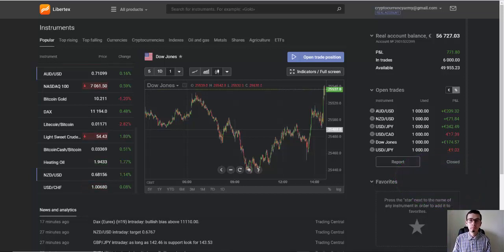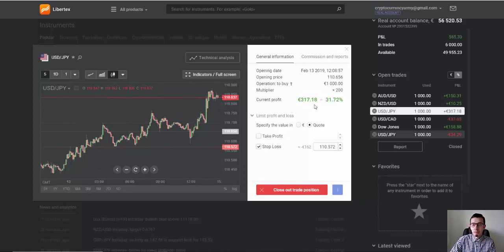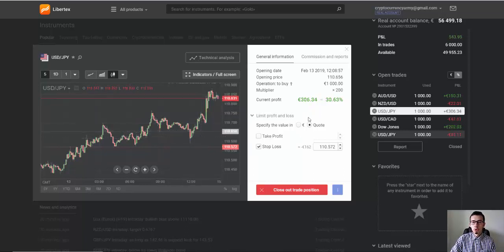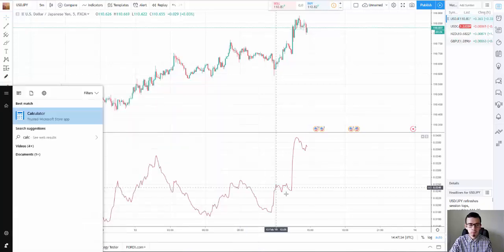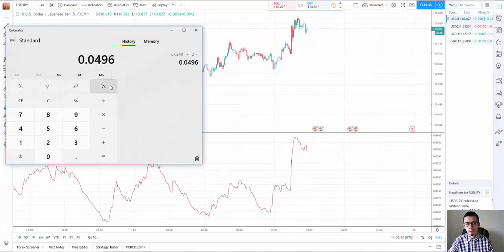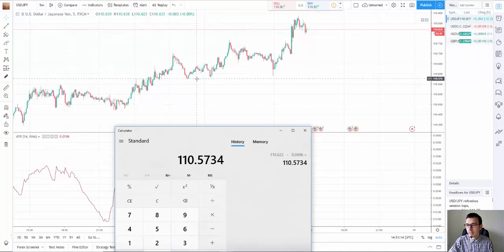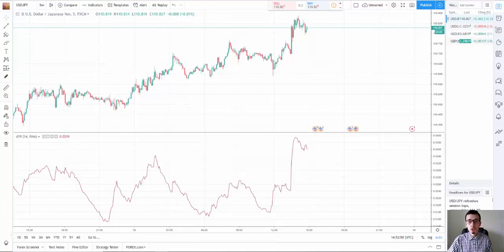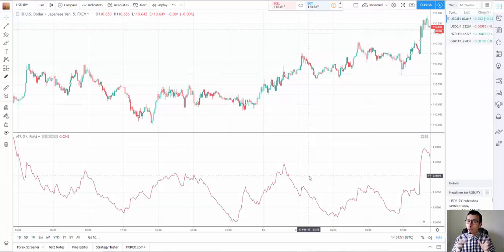The ATR Indicator Is The Best Indicator Forex Traders??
Making money from the comfort of your own home is easier than ever with out Day Trading Academy.

✅► Join Our Trading Community on Facebook!!! Receive trading signals for free 24h/5 days a week. And learn how to become successful independent full-time trader (Learn everything you need to know about forex,stocks,indices trading & strategies)